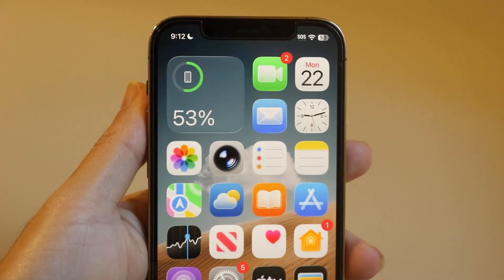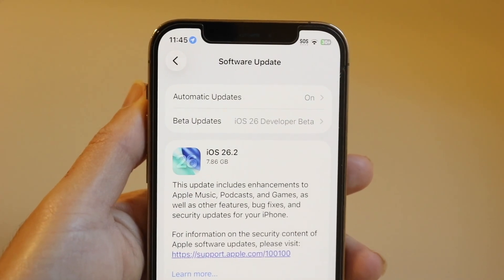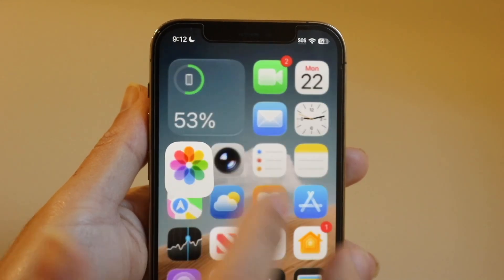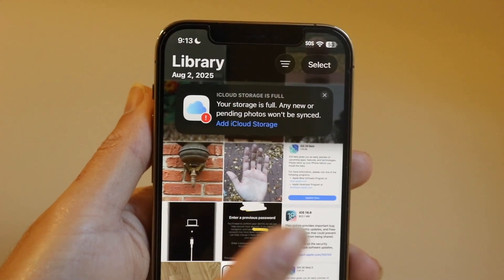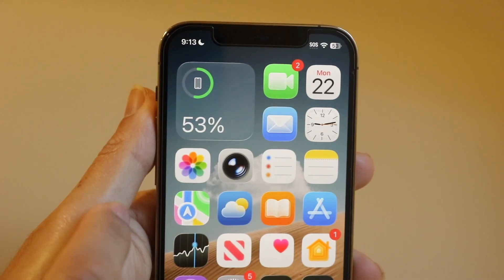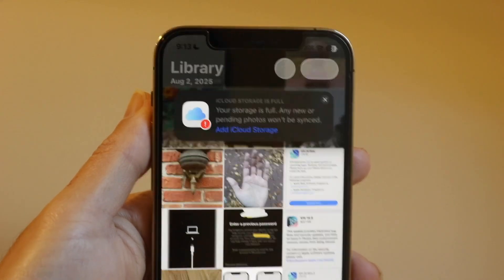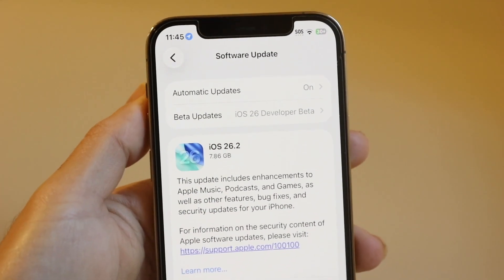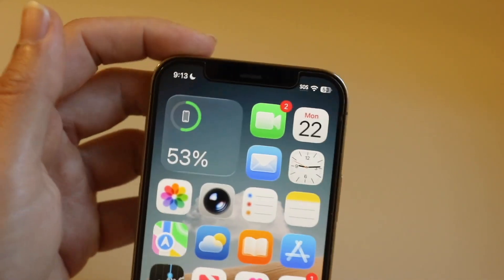Can You Downgrade From iOS 26.2 To iOS 18.7.3?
Here is exactly Can You Downgrade From iOS 26.2 To iOS 18.7.3?